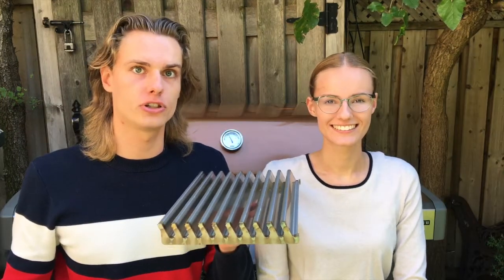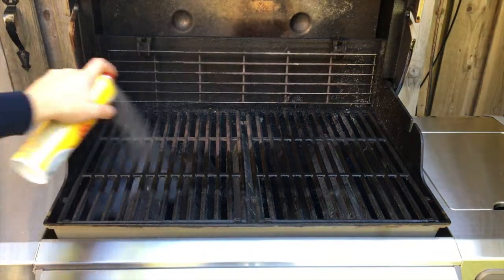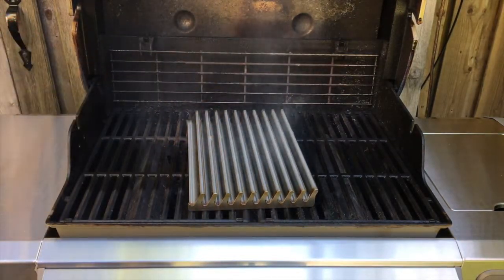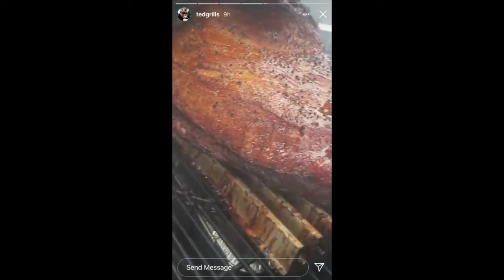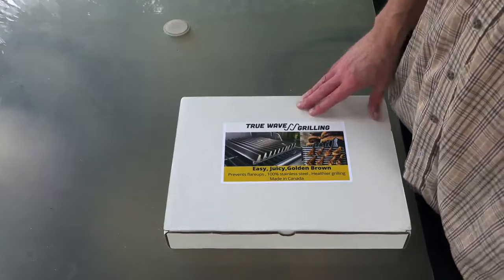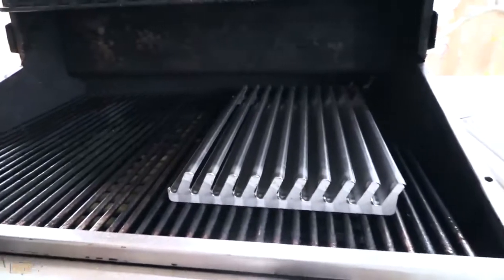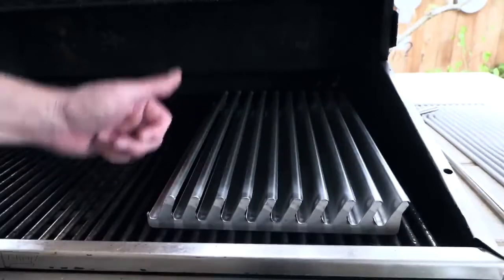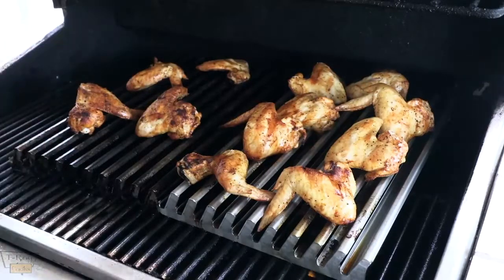True Wave Grill Demo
See how the ultimate grill-topper helps you grill juicier food stress free!